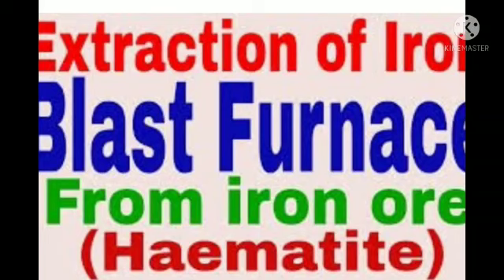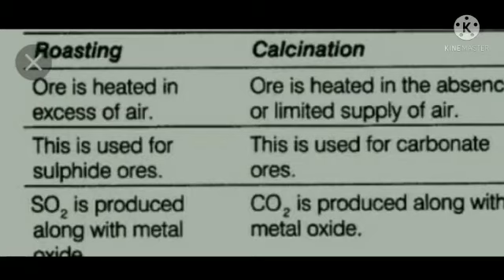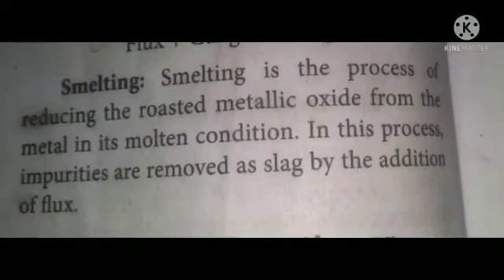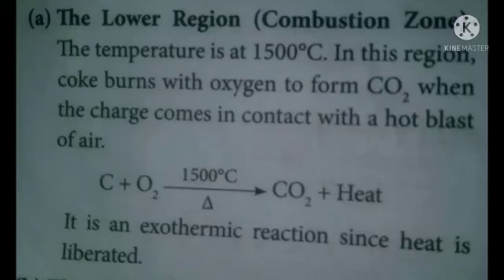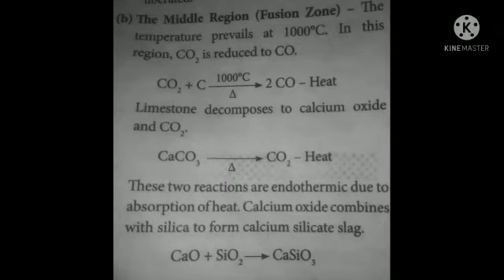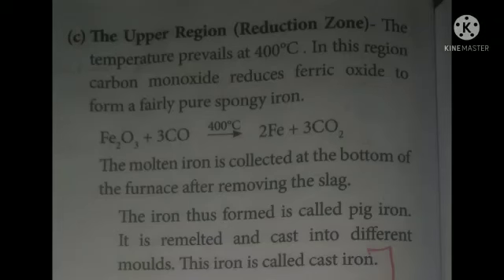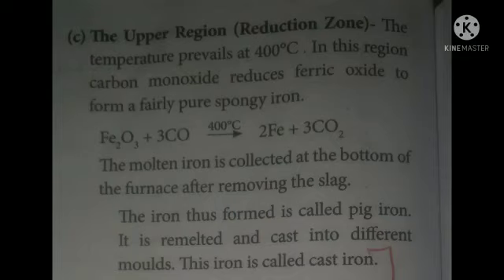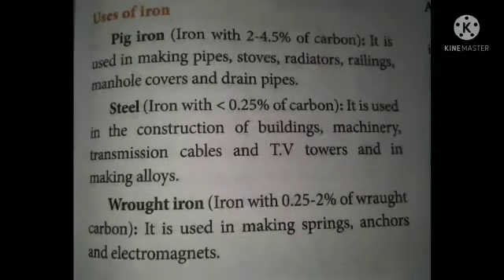Grade 10-Chemistry-Extraction of Iron